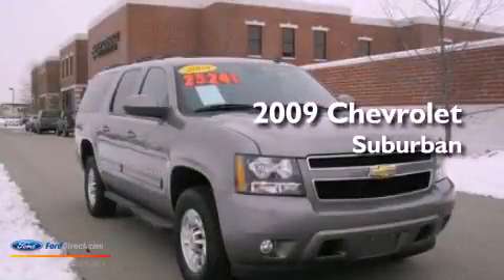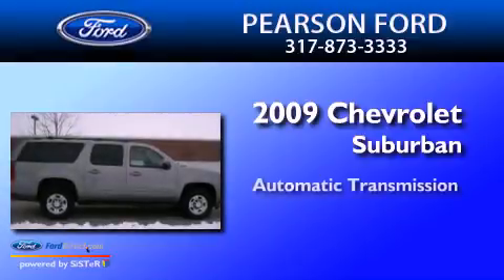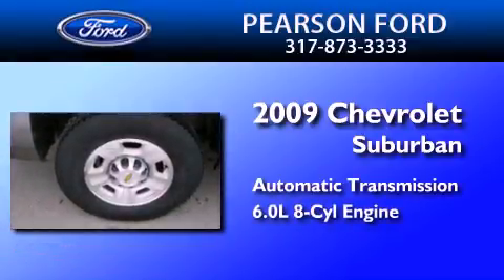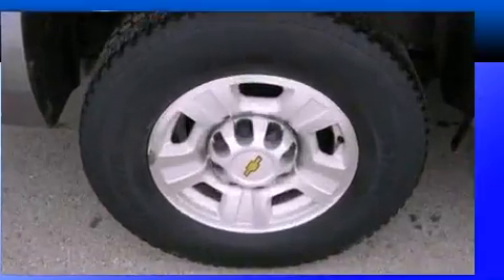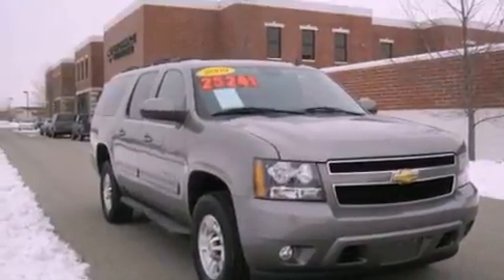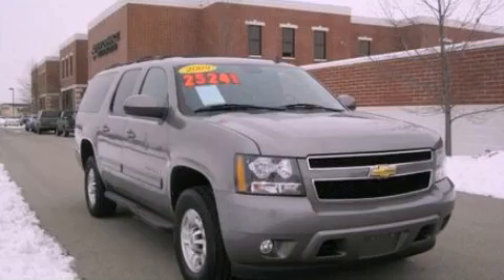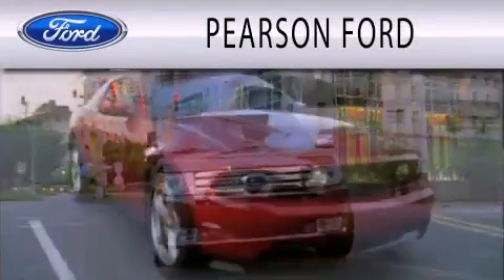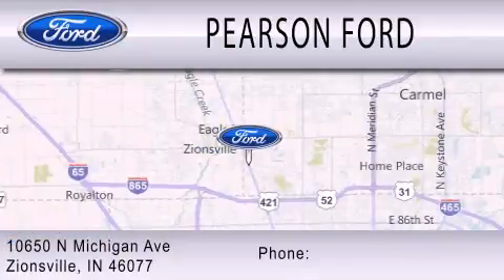Pre-Owned 2009 Chevrolet Suburban Zionsville IN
Year : 2009
 Make : Chevrolet
 Model : Suburban
 Engine : 6.0L V8 16V MPFI OHV
 Trans . : 6-SPEED AUTOMATIC
 Exterior : GREYSTONE METALLIC
 Miles : 94,495
 Interior : EBONY
 Stock : 19441A